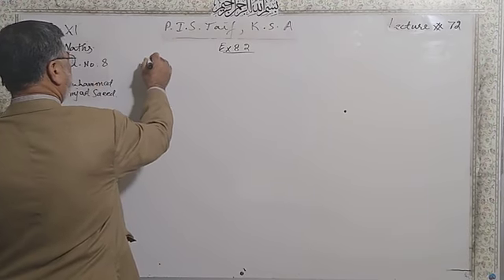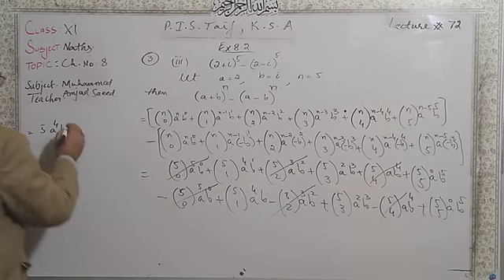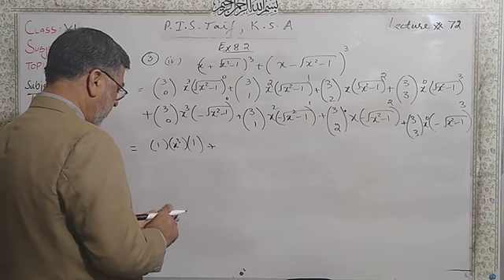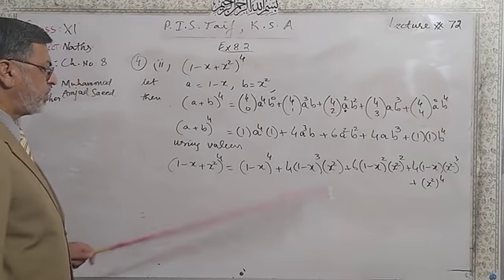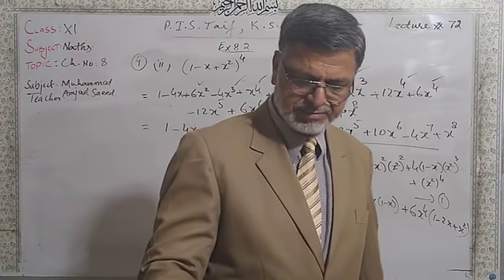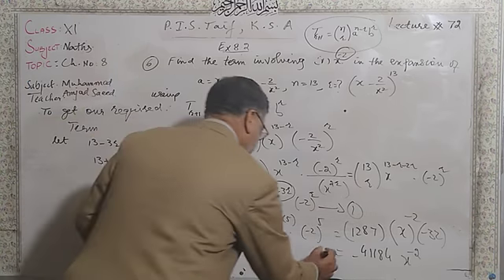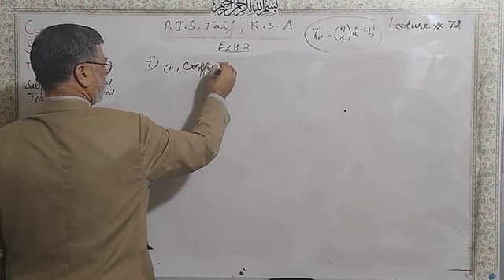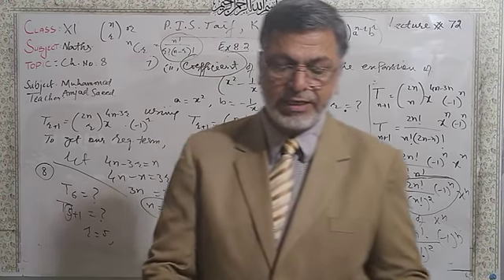Grade 11 Maths 72